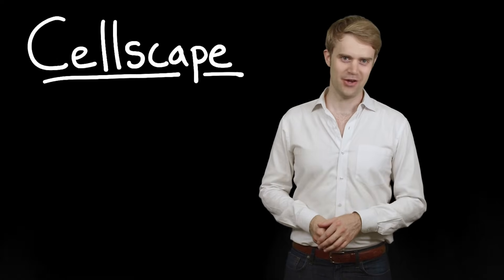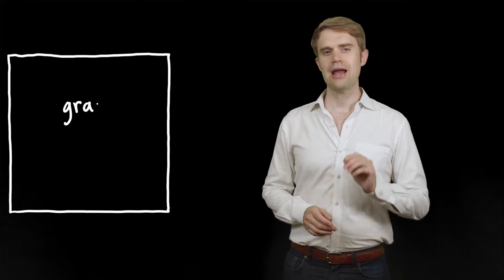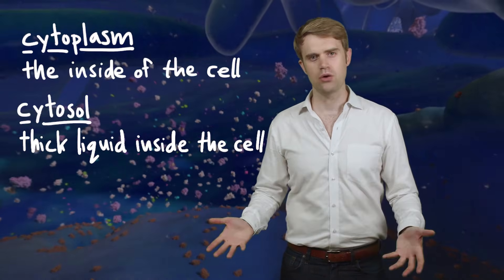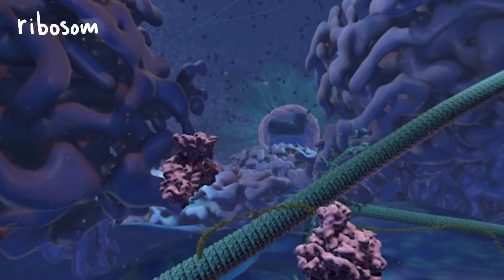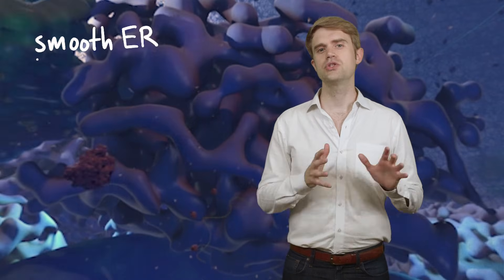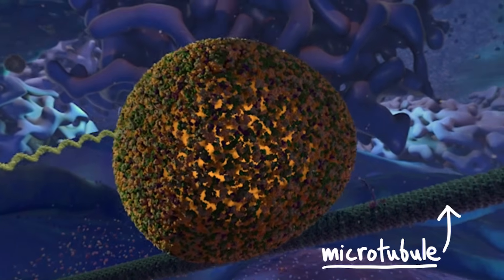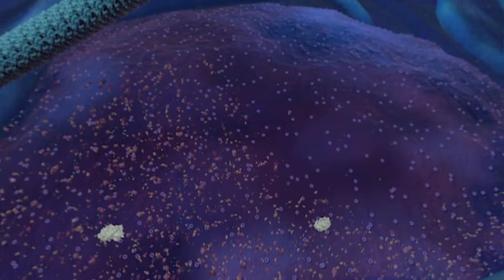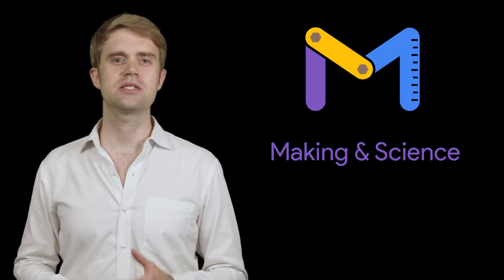Tour of the Cell–Companion to Cellscape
Learn about all the different parts of the cell, and how they interact. This is a 2D companion video to Cellscape. Tyler discusses the ribosome, mRNA, DNA, mitochondria, cell membrane, cytoskeleton, endoplasmic reticulum (ER), Golgi apparatus, microtubules, kinesin, tubulin, nucleus, nuclear pores, rough ER, smooth ER, translocon pores.